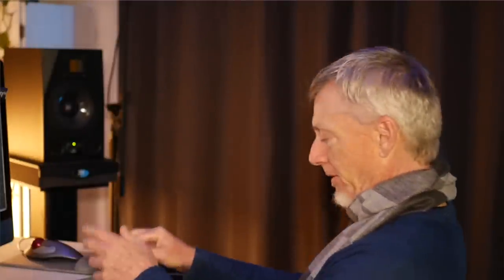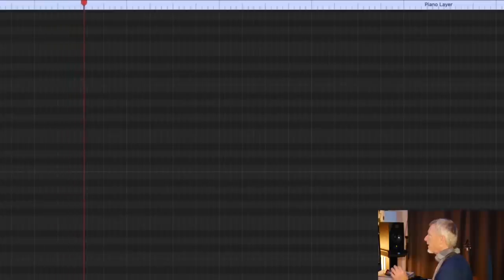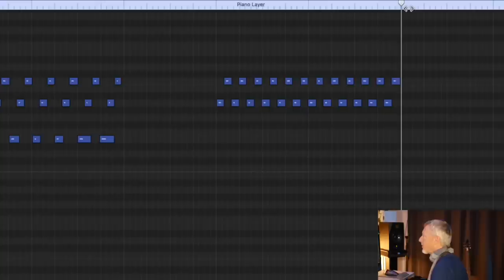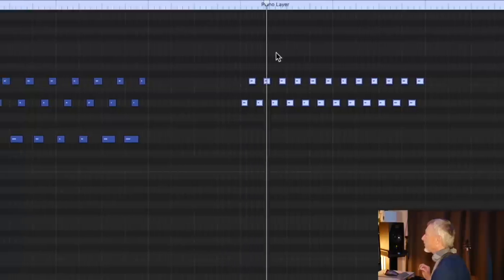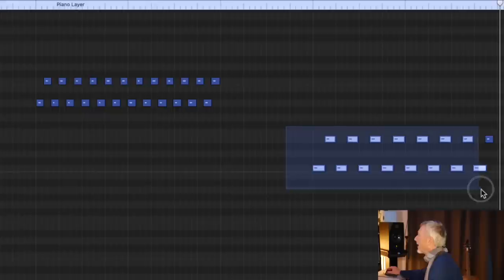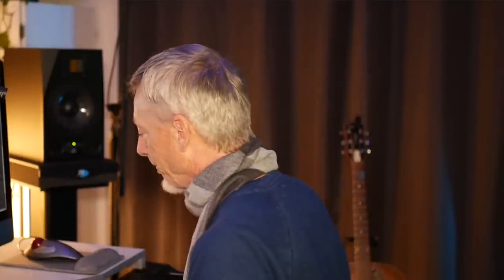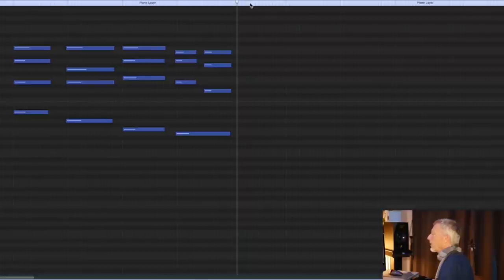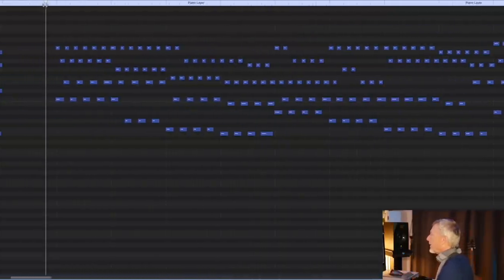Philip Glass Polyrhythms | Minimalist chord trick | Instrumental Form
00:00 intro
00:30 basic ideas
02:18 2:3 polyrhythm instrumental form
05:29 applying it to a chord progression
07:40 conclusions